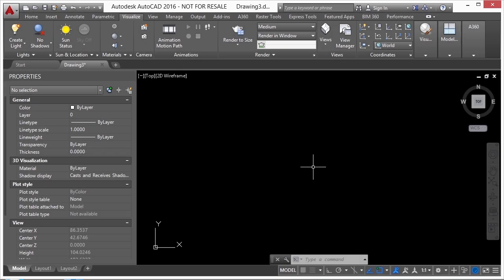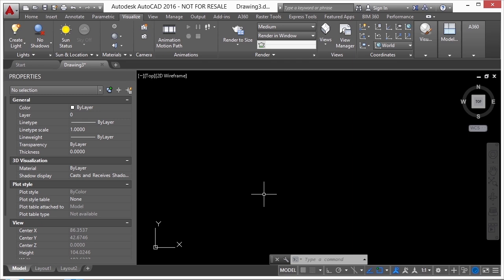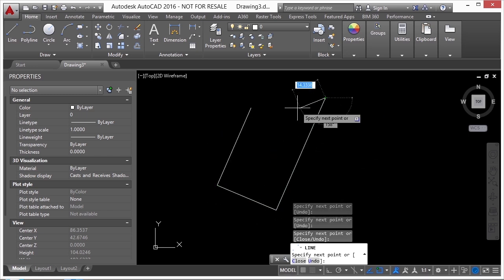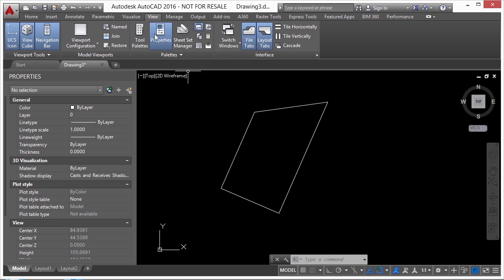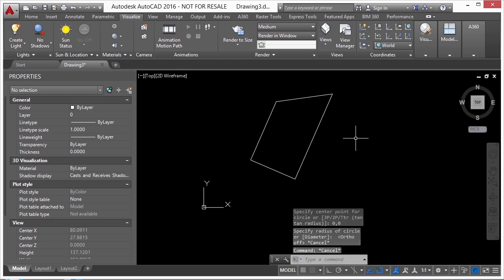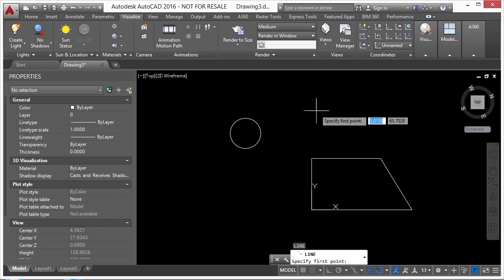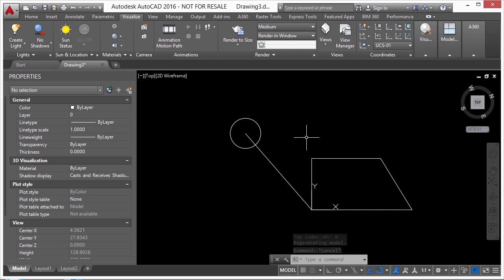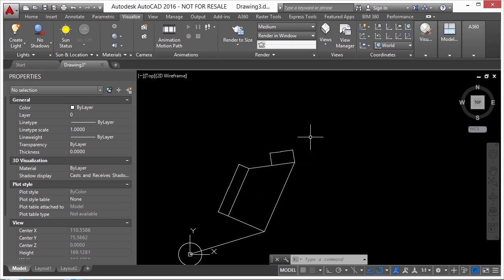AutoCAD 2016 Beyond the Basics - Using The User Coordinate System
In this video tutorial from our AutoCAD 2016 - Beyond the Basics training course, expert author Brian Benton teaches you how to use the user coordinate system in AutoCAD.

More details on this AutoCAD 2016 - Beyond the Basics training course, as well as more free lessons, can be found